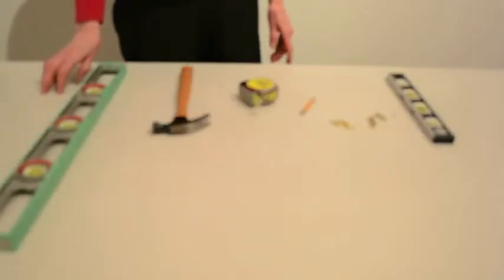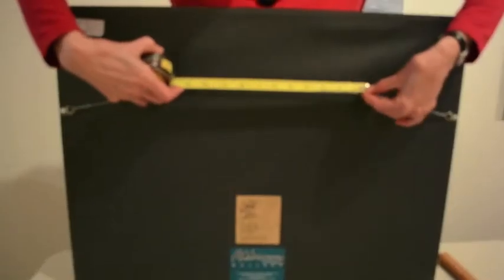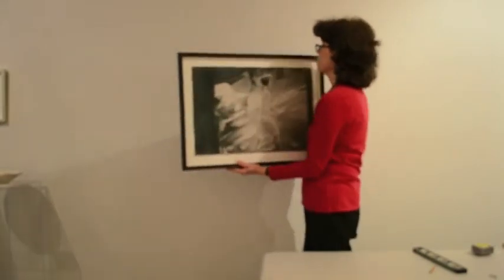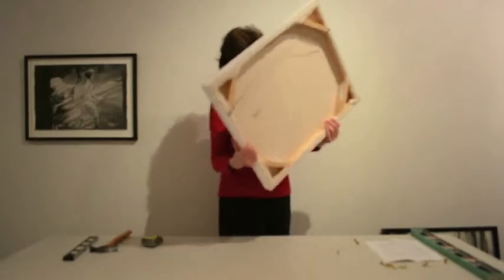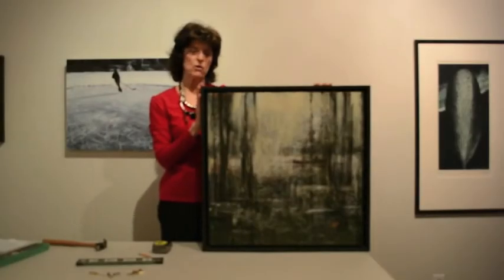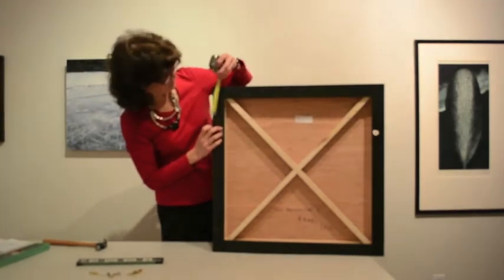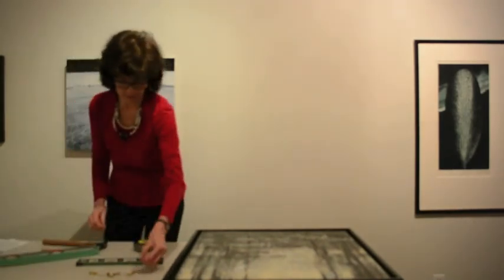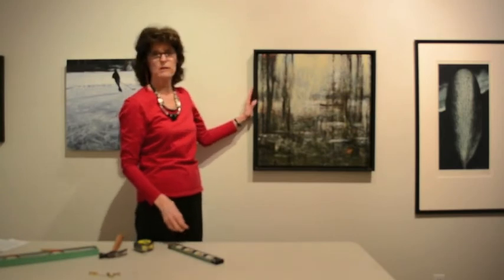Tips on Installing Your Artwork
A YouTube tutorial explaining how to properly install artwork in the home or office.